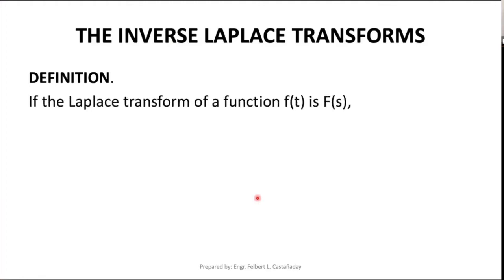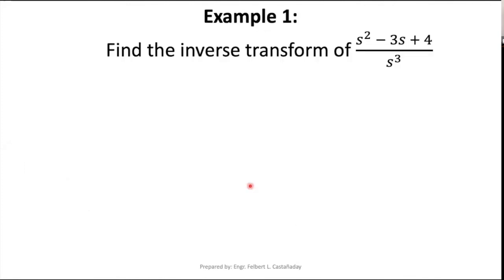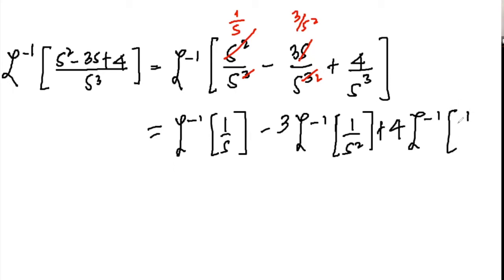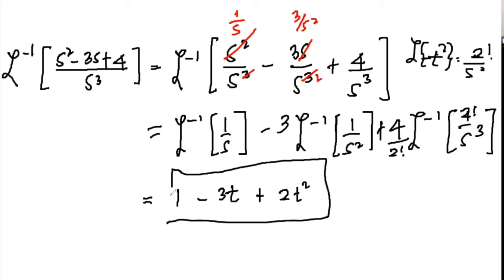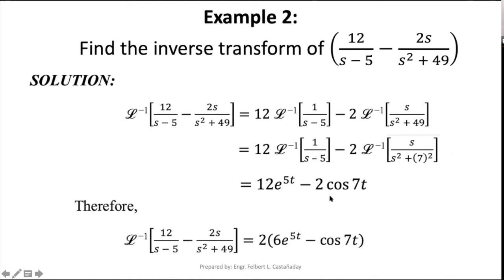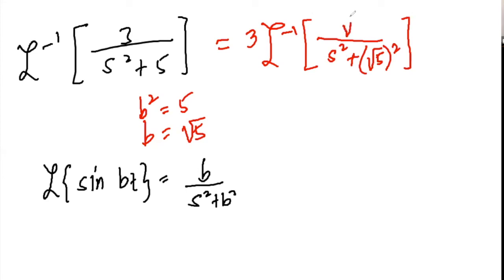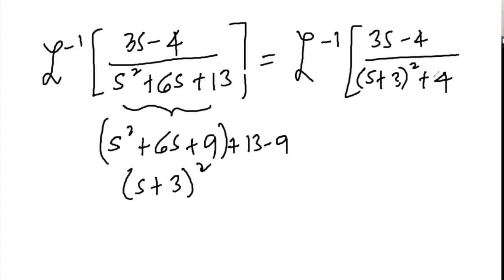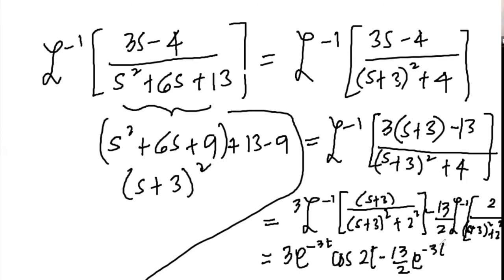Inverse Laplace Transform (part 1) | Advanced Engineering Math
Inverse Laplace Transform part 1 discussion